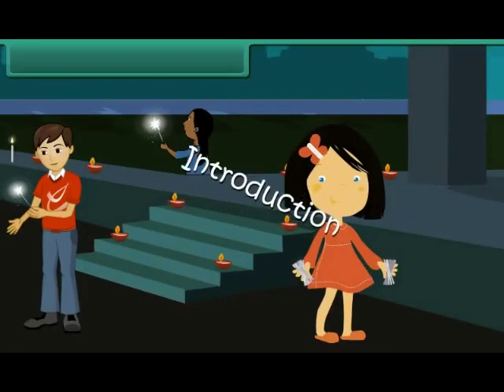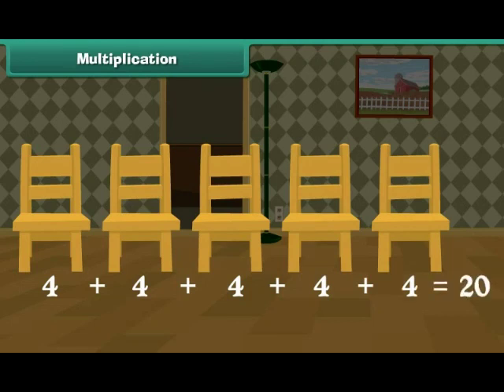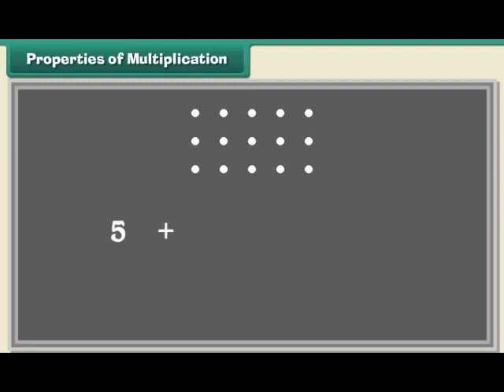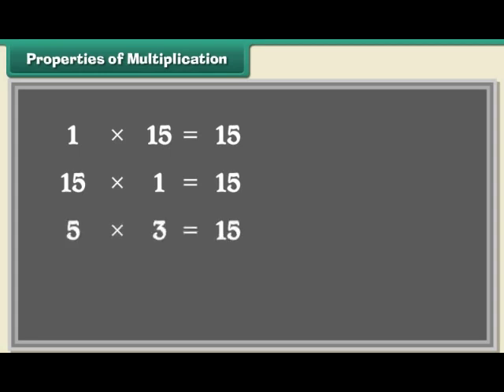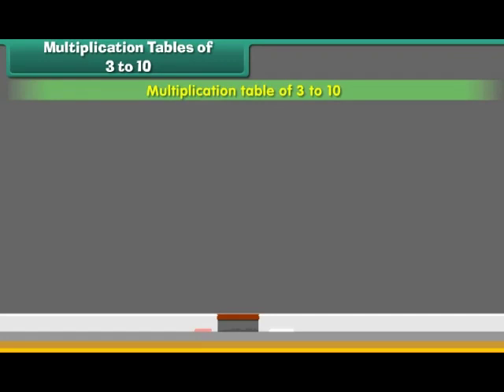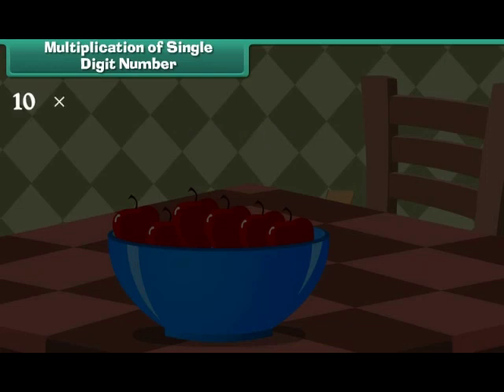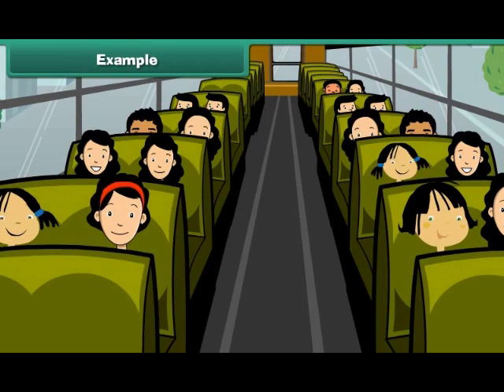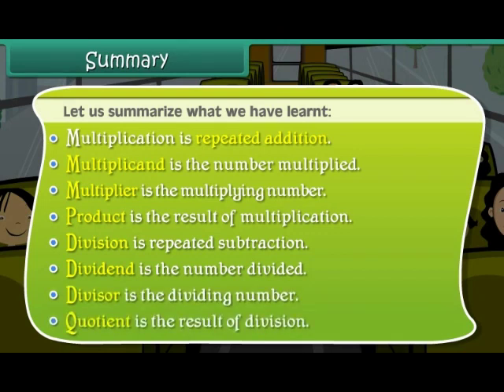Intro To Multiplication & Division | Maths For Kids